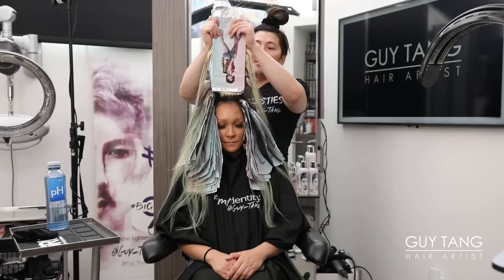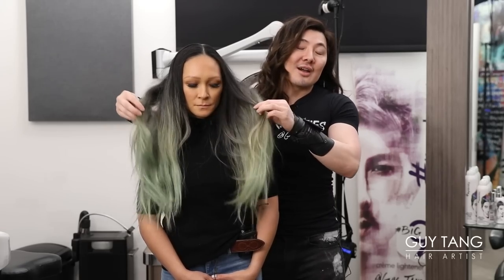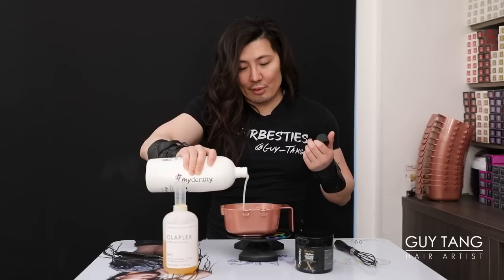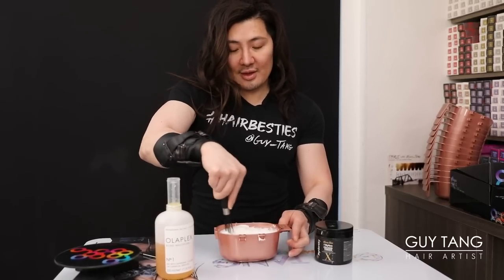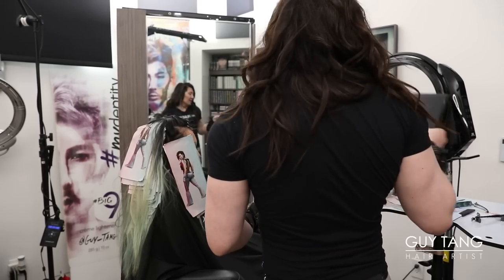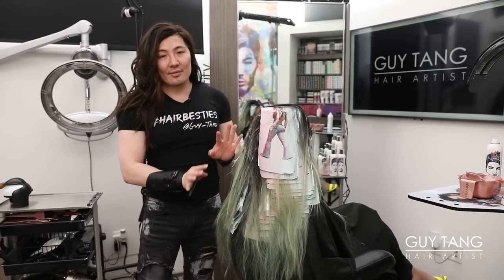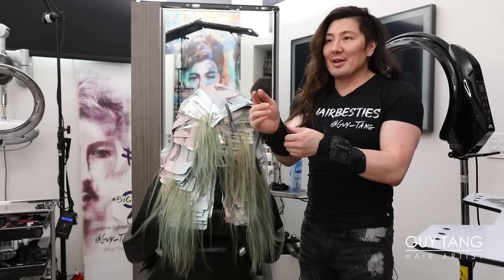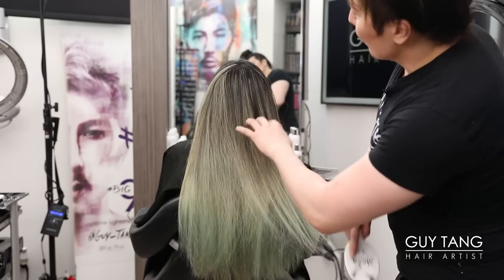She-Hulk Green Aurora Hair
Perfect time for Green Aurora from the SuperPower series in guytang
☘️I highlighted her hair using big9 and magnum8 mix as a hybrid together to get a creme powder consistency with 30vol.
Her natural level is a 2 and I lifted her to a level 9. On dry hair I apply the @Guy_Tang mydentity SuperPower Direct Dye in her.
1️⃣NightWarrior + Green Aurora on her rootàge
2️⃣Green Aurora + a squirt of Lightning Bolt on mids
3️⃣Green Aurora + a bit More Lightning Bolt ends
💛Adding Lightning Bolt which is the best Yellow color ever gives the green more vibrancy and more of a brighter limey green.
💚All formulas I mixed in @Olaplex no1 and GuyTang Collagen powder to treat the hair as I color.
☘️For styling I apply MyHairLube on damp hair before blow drying her so the hair will be smooth from the serum. Then on dry hair I spray MyDefender for heat protection before curling with the iron. And then I use MyPower hair spray for volume and hold.